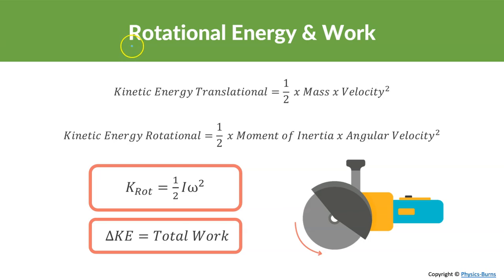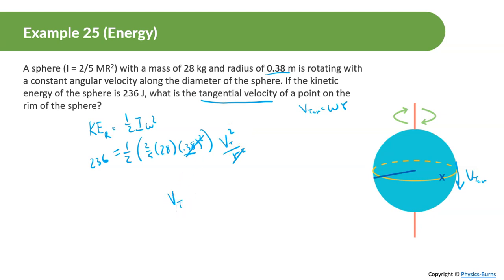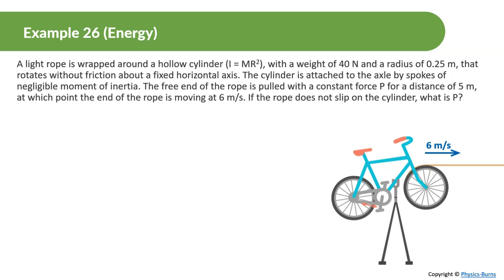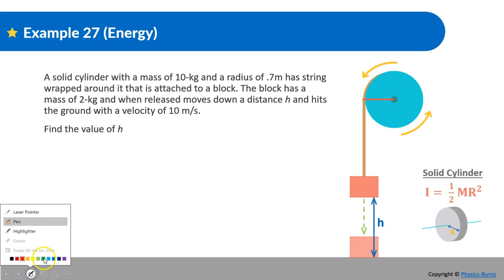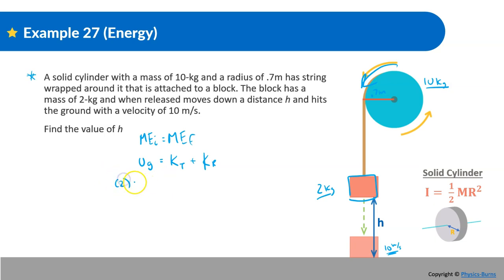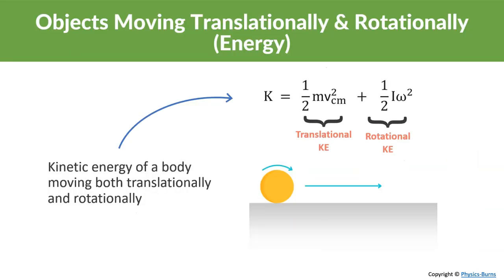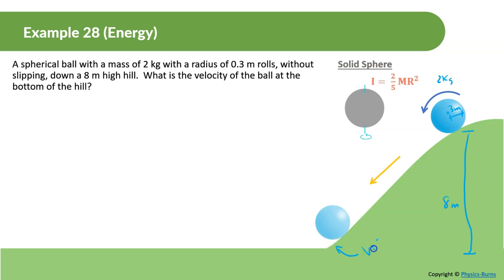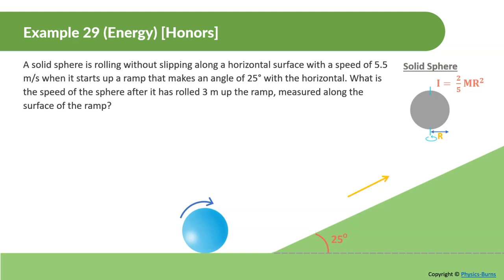Energy | Rotational Motion | Physics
Angular Motion

0:00 Intro
0:41 Example 25
3:10 Example 26
6:55 Example 27
10:06 Conceptual Example 8
11:46 Translational and Rotational Motion
12:15 Example 28
14:54 Example 29